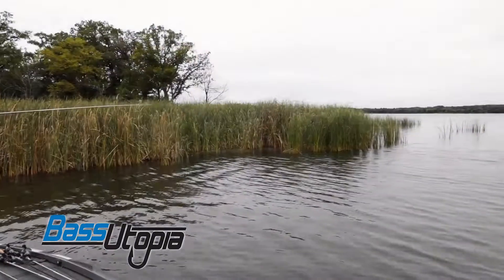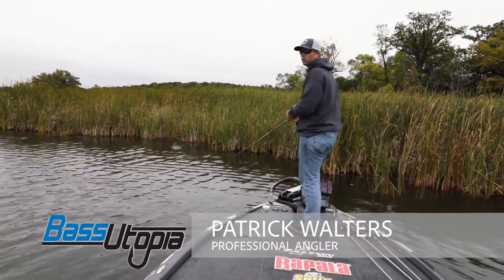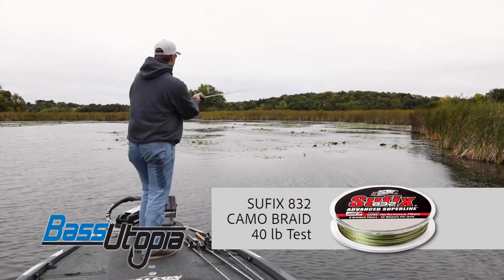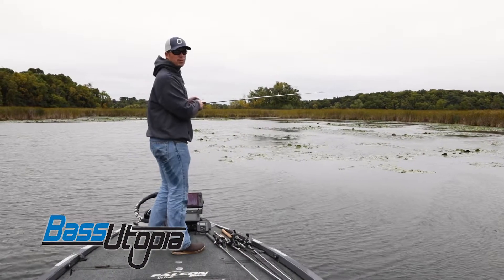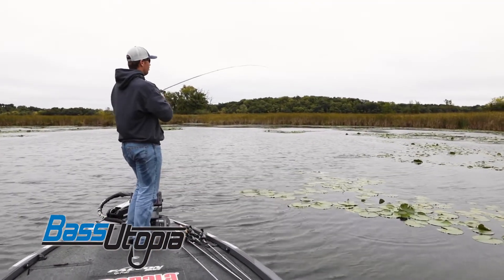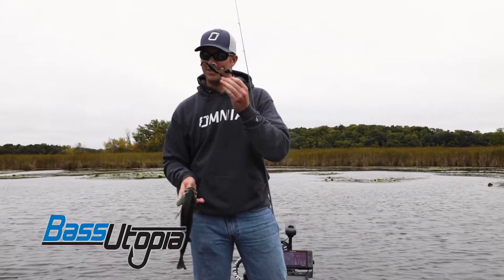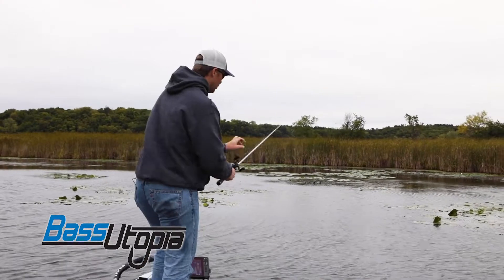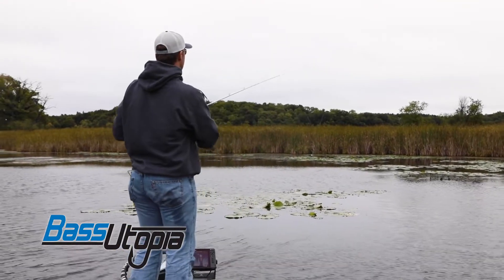How to Cover Water in the Fall With a Buzzbait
As the leaves begin to change and the water cools, covering area is key. During this time of year you can find Bassmaster Elite Series Pro, Patrick Walters with a buzzbait tied on. Whether it’s around thick cover or boat docks, having the ability to throw it in any spot is a huge plus when it comes to efficiency on the water. Not only are they extremely versatile, but they flat out catch big fish! It’s not uncommon to catch some of the biggest fish in a body of water with this larger profile presentation.

Bass Utopia is your go-to source of fishing information, coming straight from the minds of some of fishing’s best anglers. You can expect to find lure reviews, rod and reel breakdowns, on the water demonstrations, podcasts, and more.